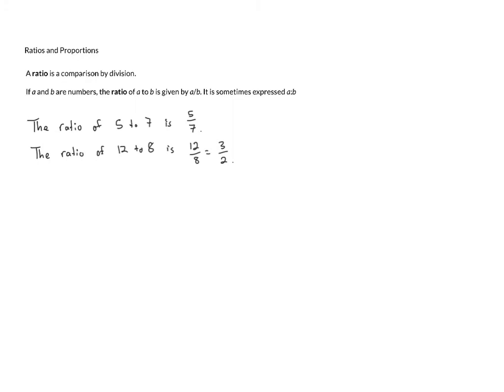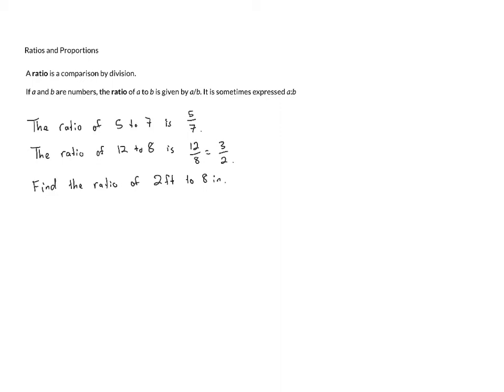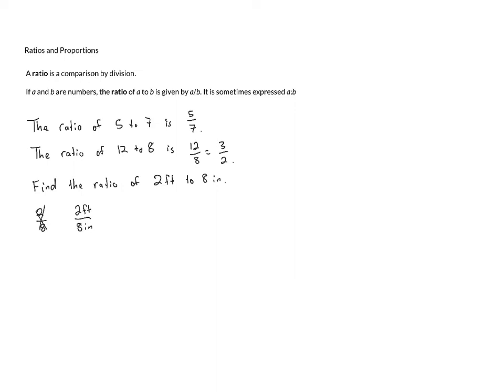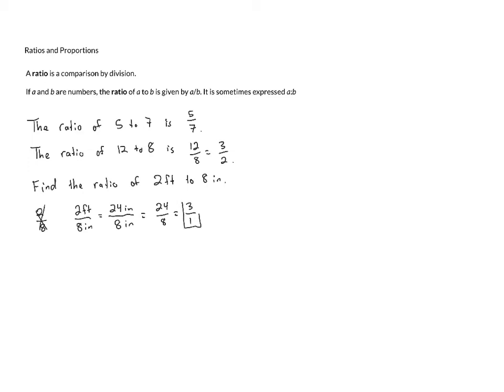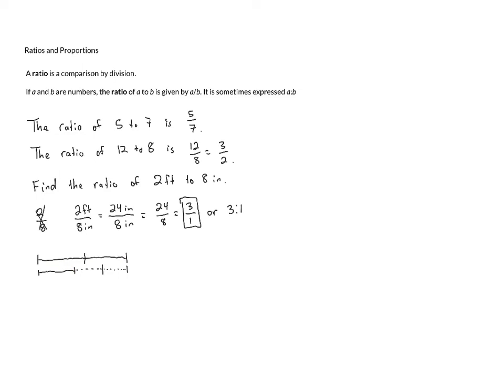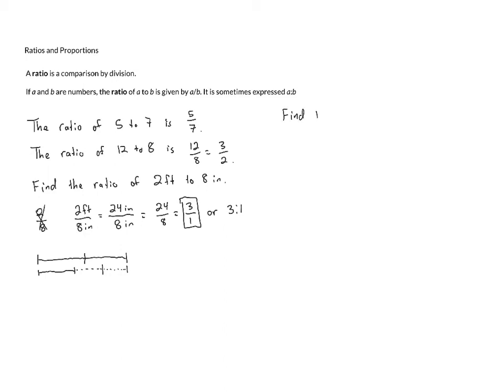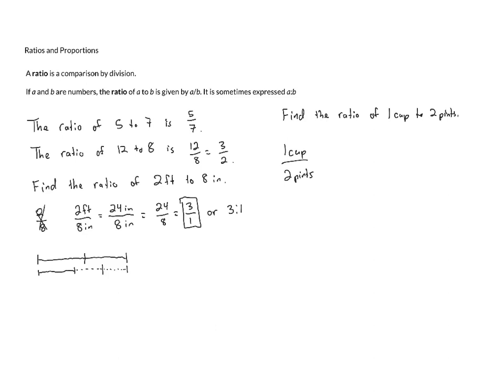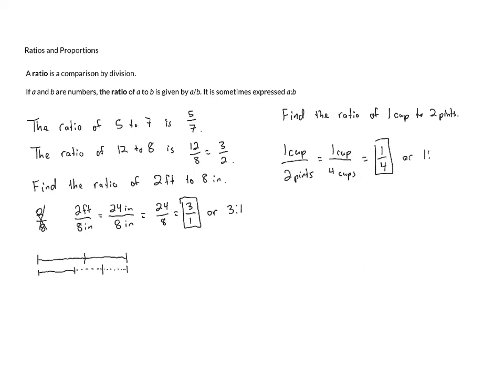M40N40 - Ratios and Proportions (Part 1)